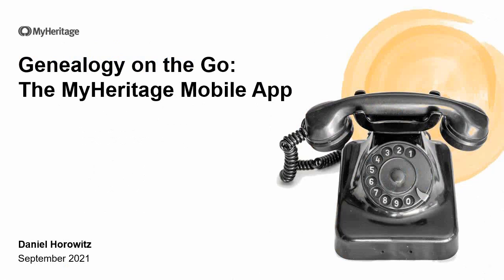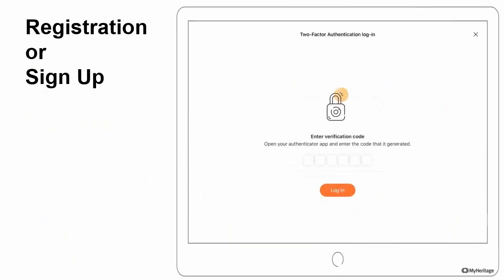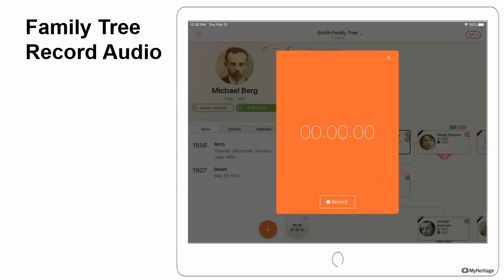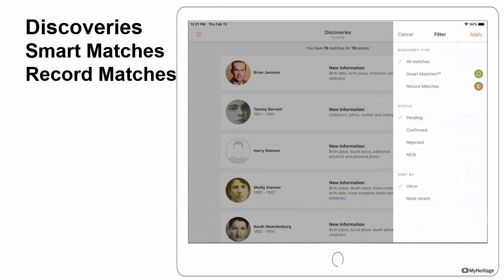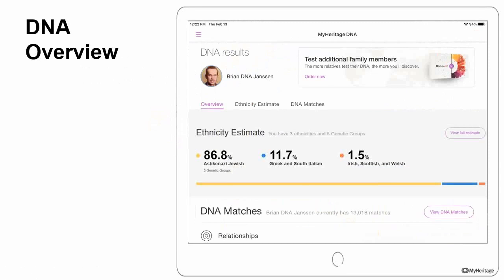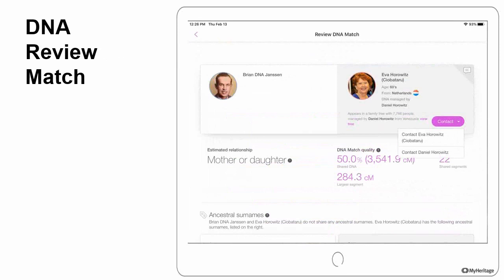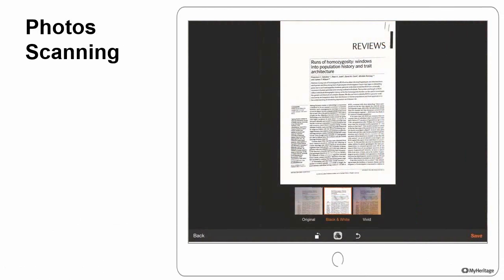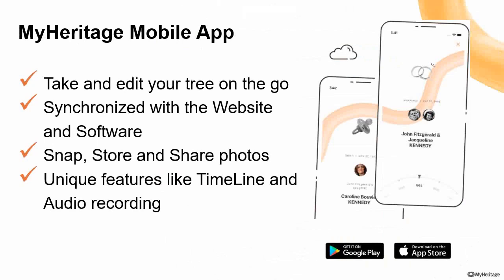Webtember at Legacy - Genealogy on the Go with the MyHeritage Mobile App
Sometimes our best genealogy work is done out “in the field” and far away from our desks. Continue your family history research while on the go using the MyHeritage Mobile App. Genealogy doesn’t have to stop because you’re on the move. You’ll be able to enjoy MyHeritage features from the palm of your hand and enrich your tree whether you’re at a family reunion or traveling abroad to explore your family origins.